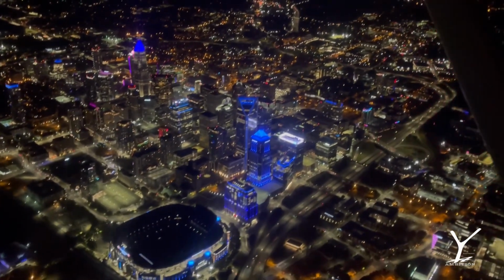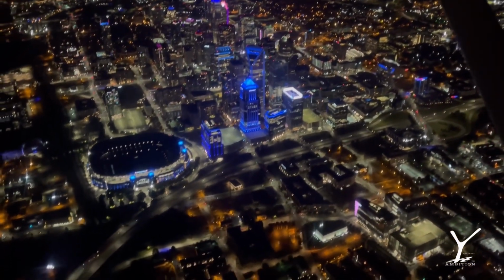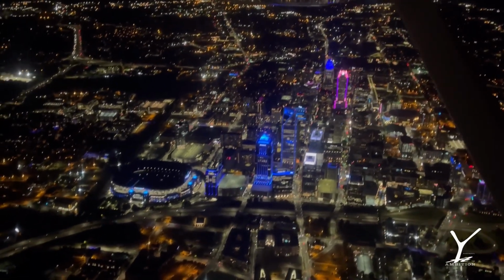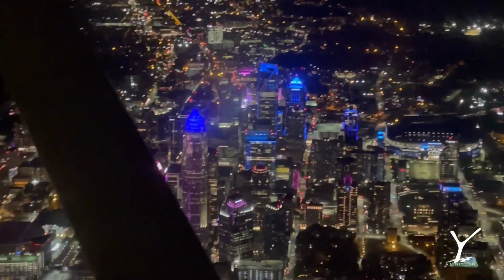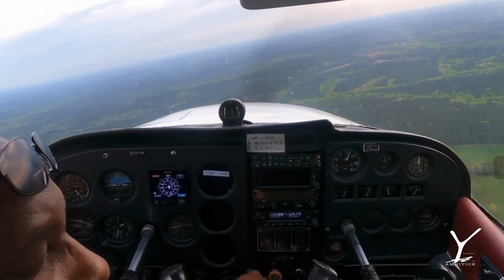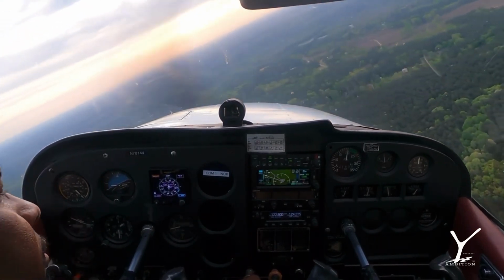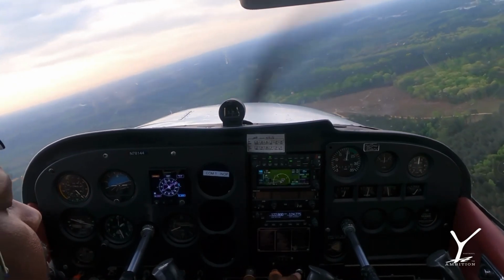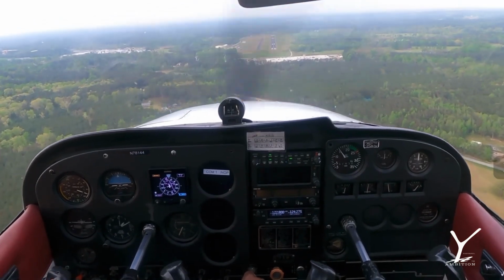Experience the Thrill: Night Flight Adventure in CLT's Class Bravo Airspace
The experience of a lifetime is waiting for you in CLT's Class Bravo airspace. Fly solo across the US in Class Bravo airspace, experiencing the thrill of air travel for the first time!

This night flight adventure in Class Bravo airspace is a once-in-a-lifetime opportunity that you don't want to miss! You'll fly in perfect weather conditions and experience the freedom of flying solo in the US. This is a flight experience I'll never forget!